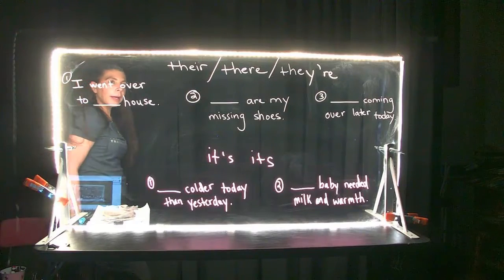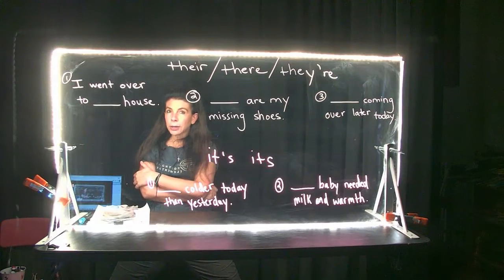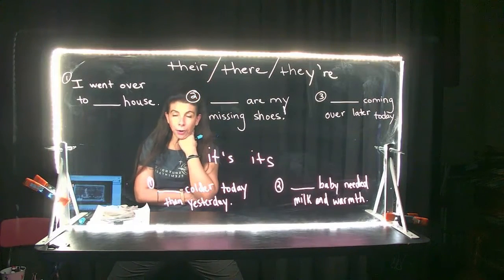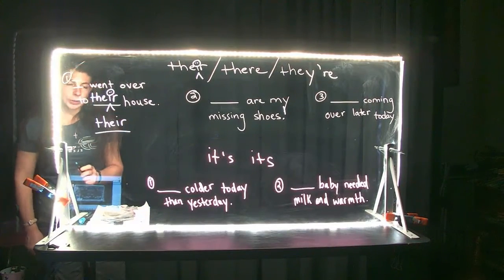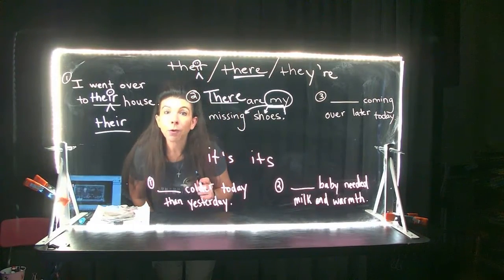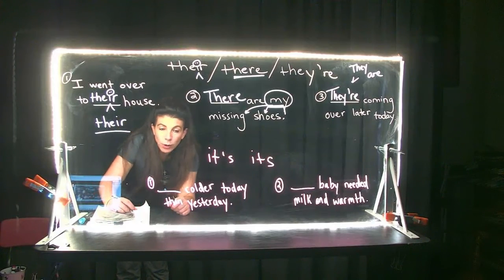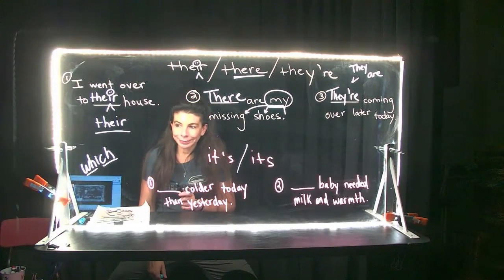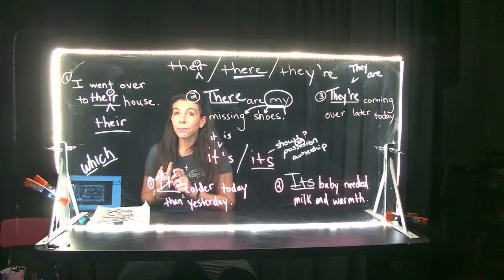Unit 11 - Contractions - Review of Sound Alike Words